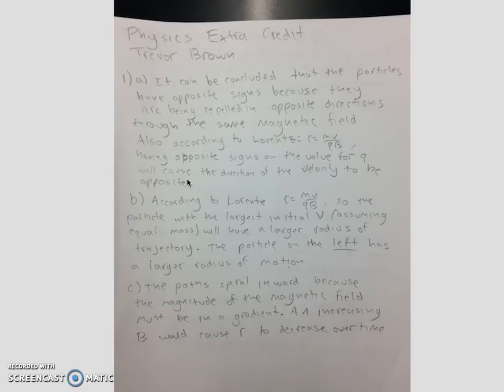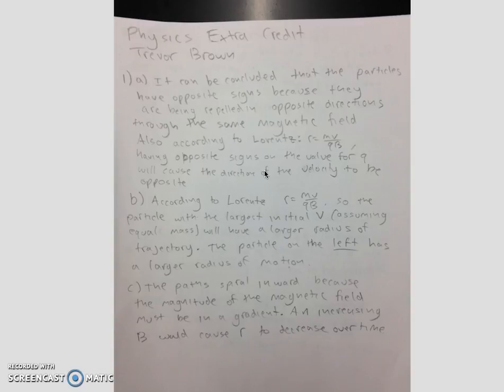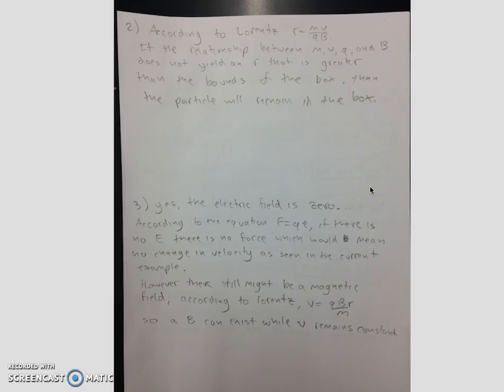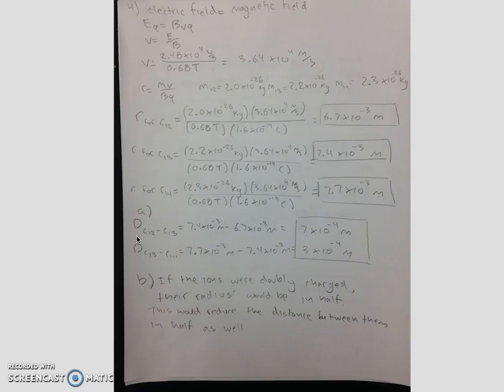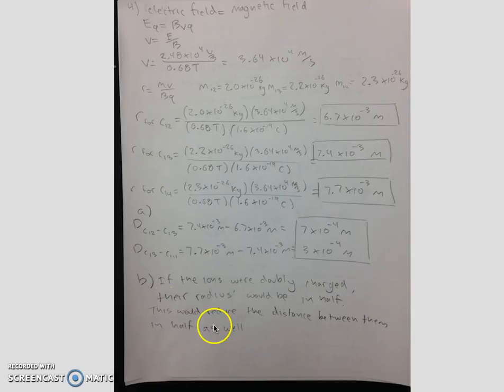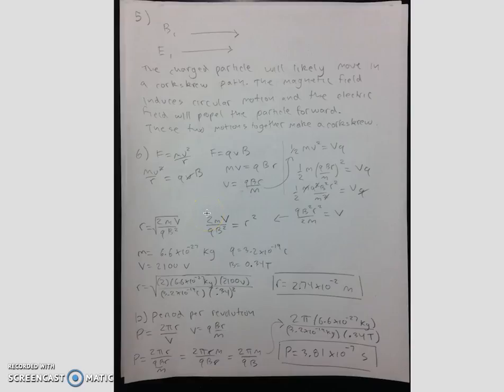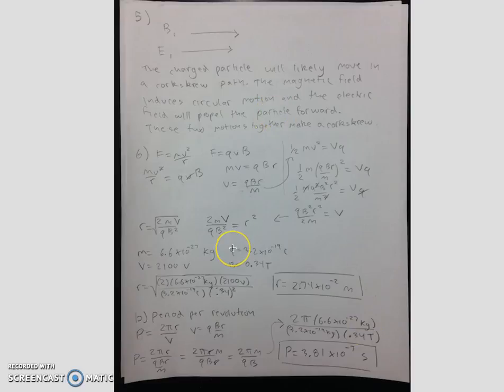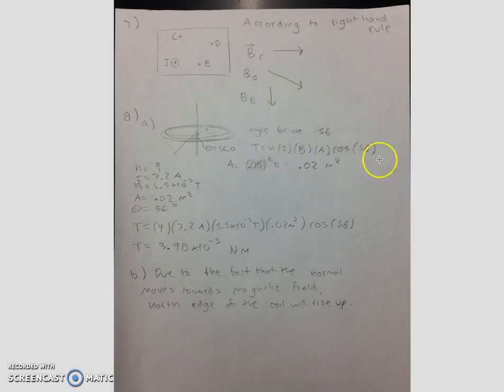Physics 115 extra credit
video describing answers to extra credit